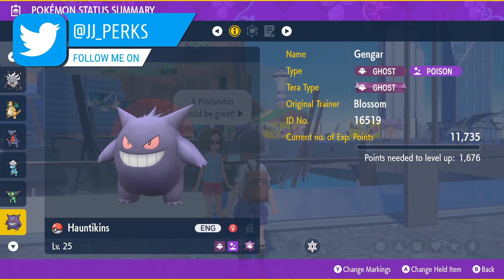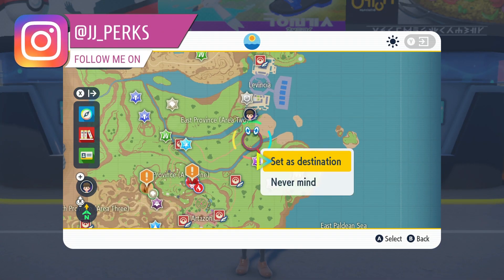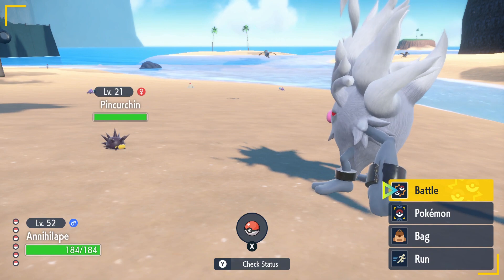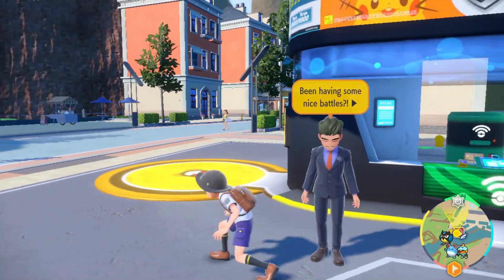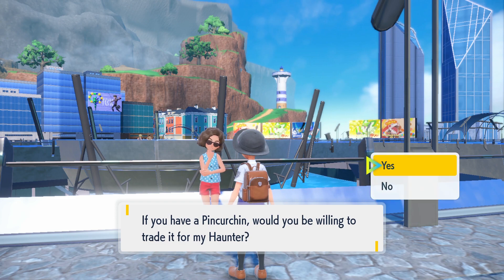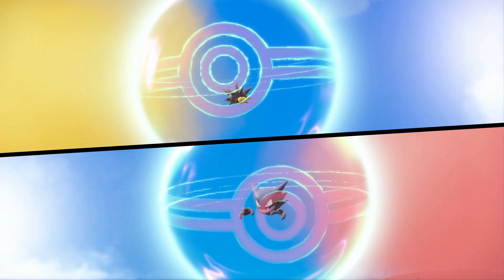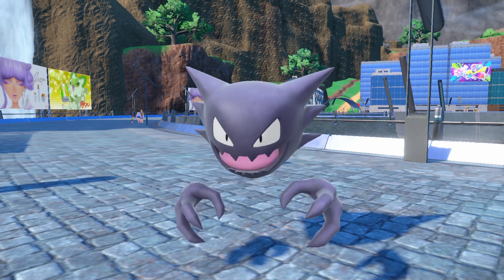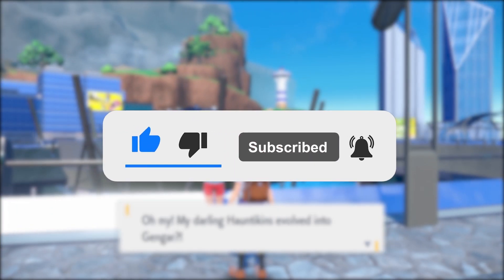HOW TO GET GENGAR SUPER EASY *SINGLE PLAYER* ON POKEMON SCARLET AND VIOLET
Catch a pincurchin on the beach of east province area 2 and then speak to the women in levincia and she will trade her hauntar with you for your pincurchin. When you recieve hauntar it will then start to evolve into gengar